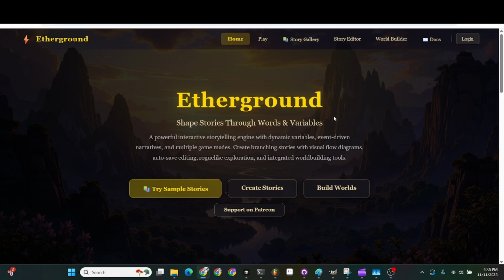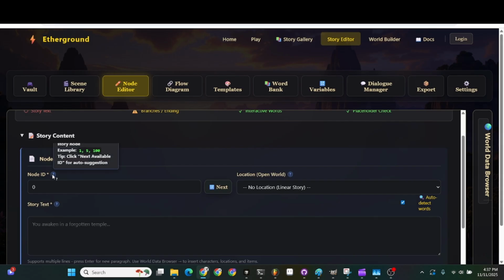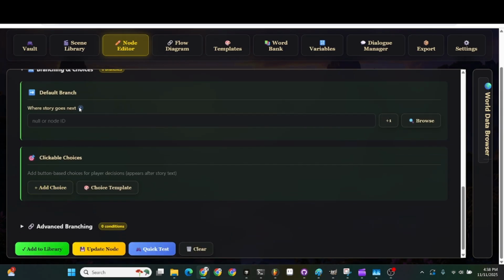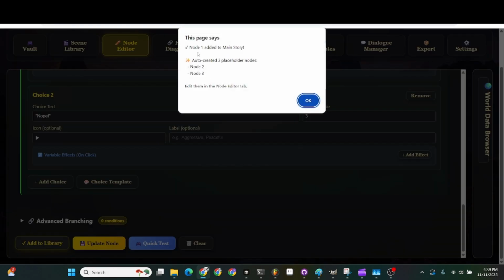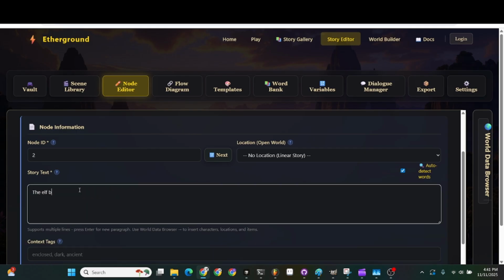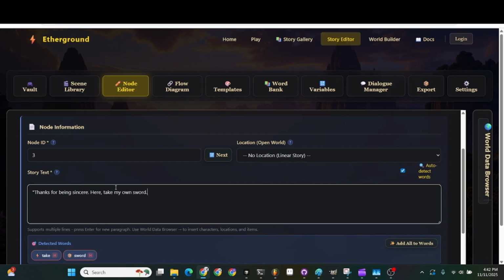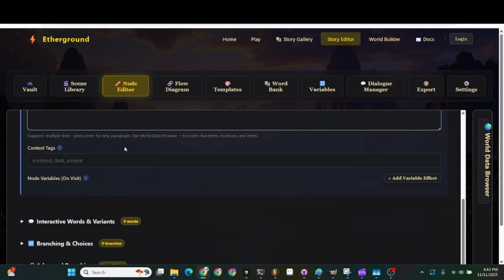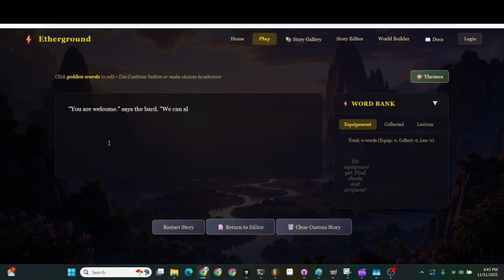Choice Based Text Adventure Tutorial